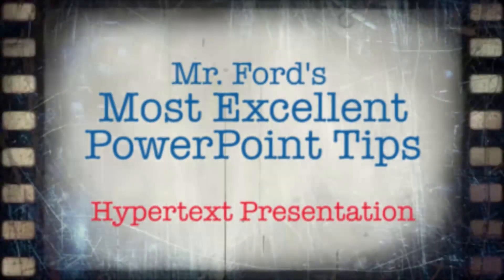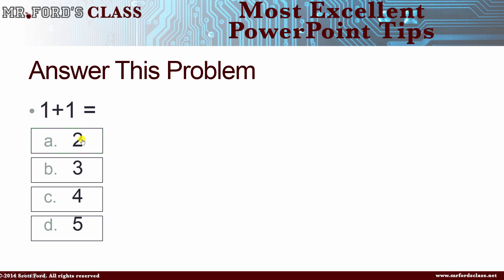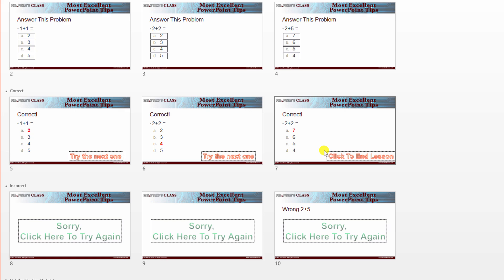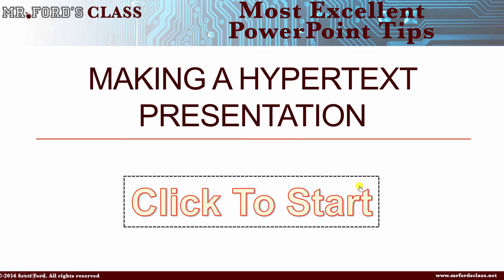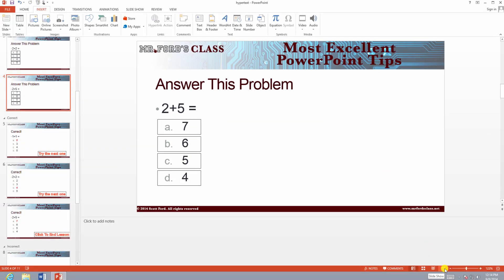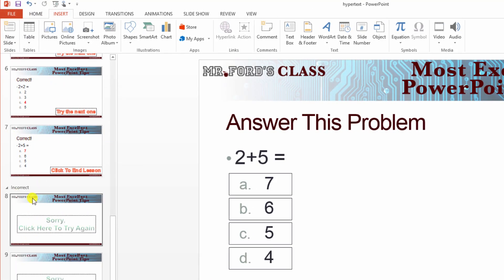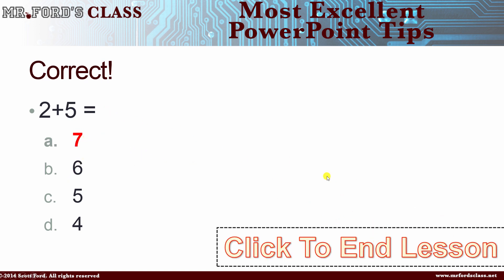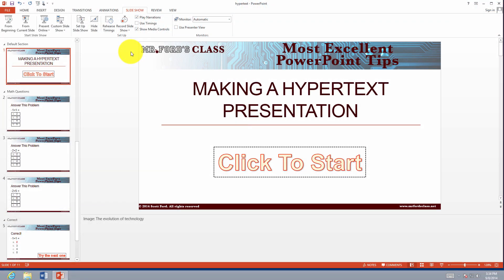Creating a Hypertext PowerPoint Presentation - Most Excellent PowerPoint Tips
I answer a question for Ashlee in Virginia. This video shows users how to create a hypertext PowerPoint presentation. A Hypertext PowerPoint presentation is a great tool to use for students to allow them to progress at their own pace.

This is part of our PowerPoint tutorials. I use PowerPoint 2013.